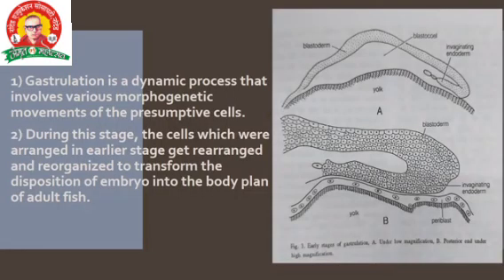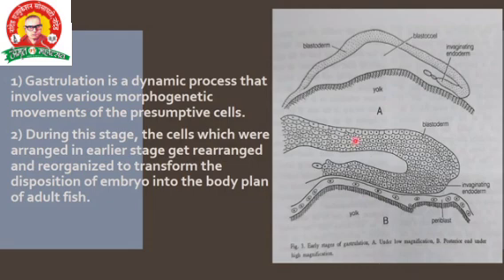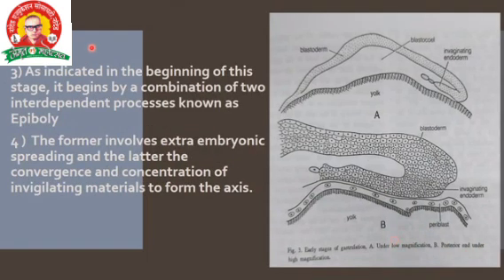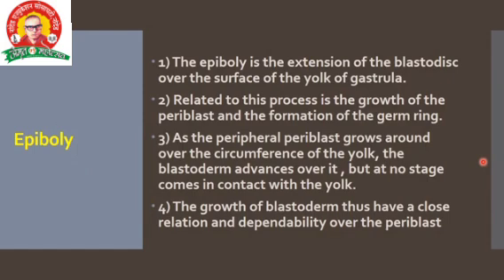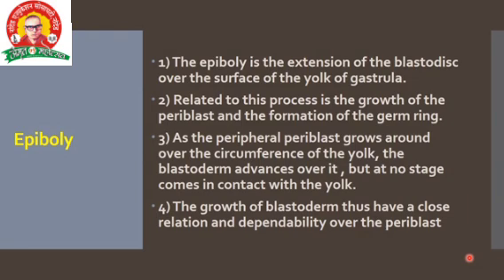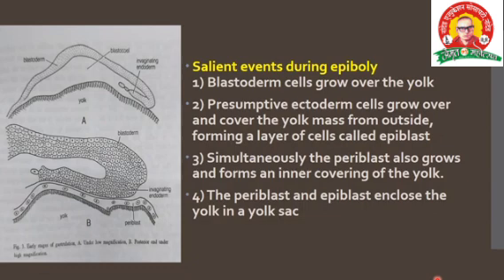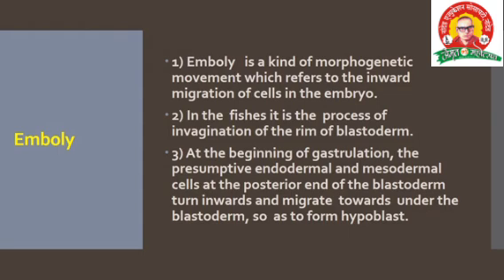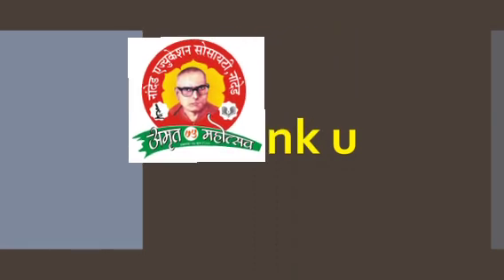Gastrulation _ Dr Kiran Shillewar